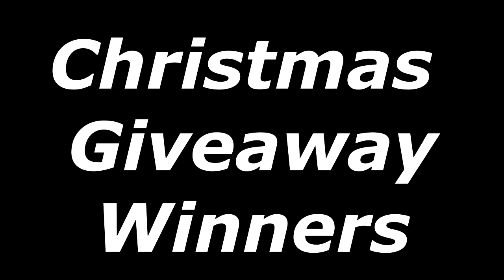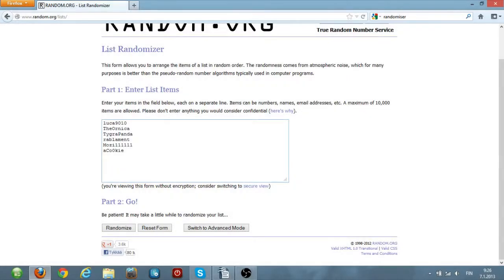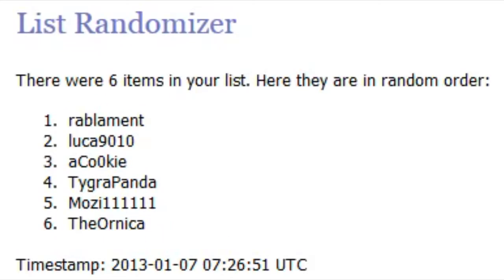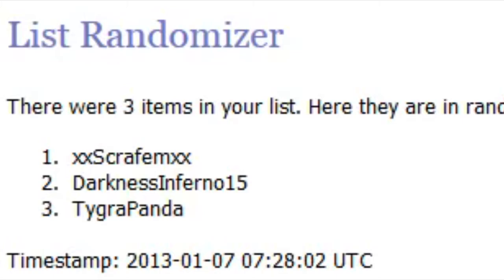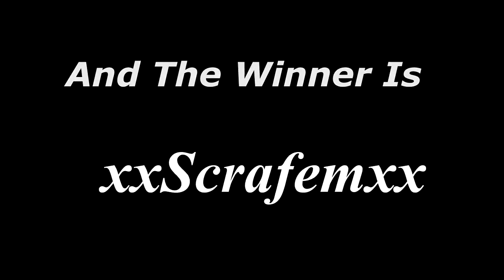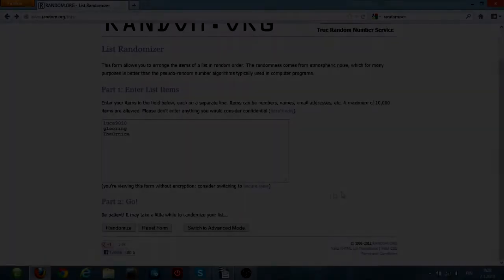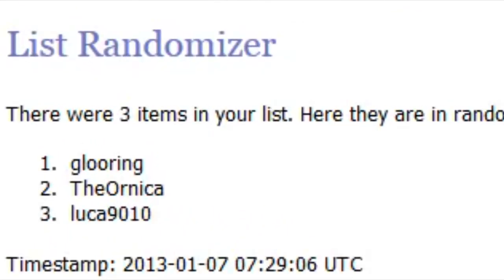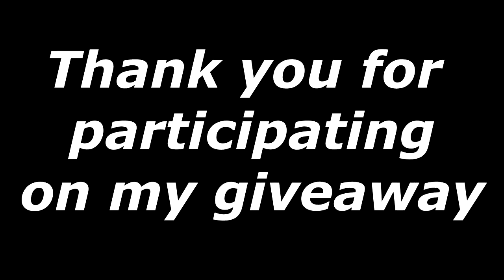T139- Christmas Giveaway Winners!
Hell yeah wrath of the dead rabbit: Rablament
Magicka: xxScrafemxx
Wizorb: glooring

I will contact the winners soon. so please check your youtube inbox.